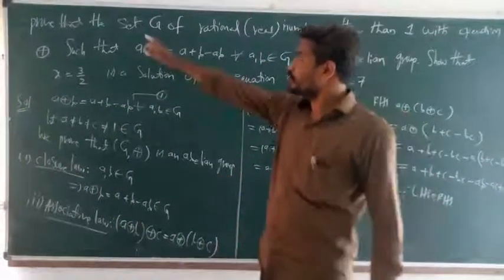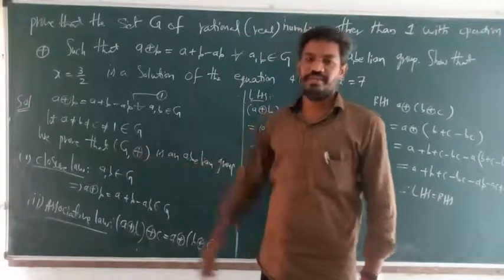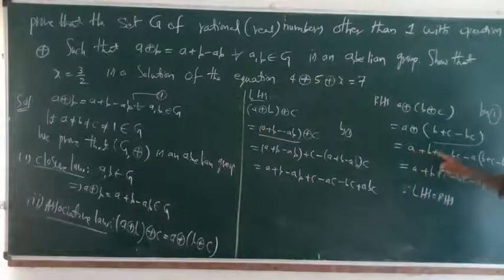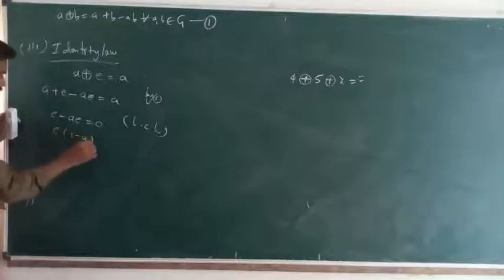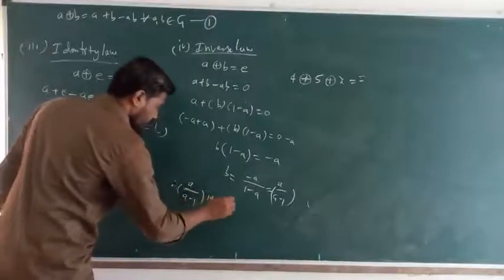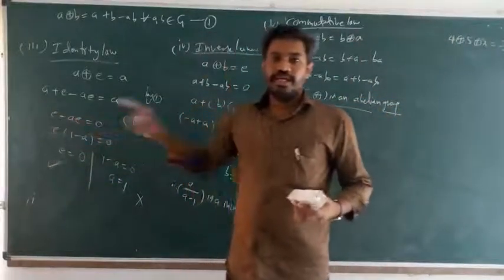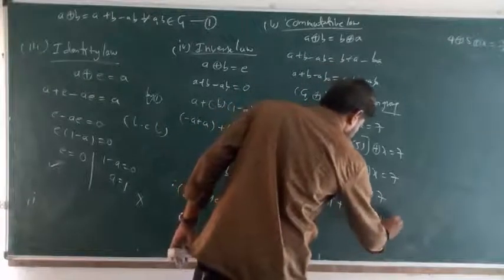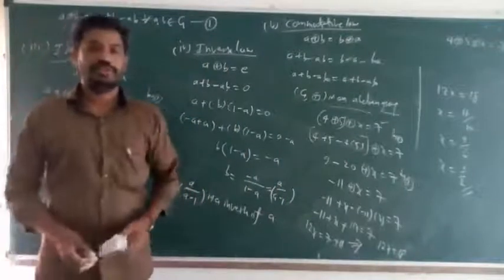abelian group. 28/4/21